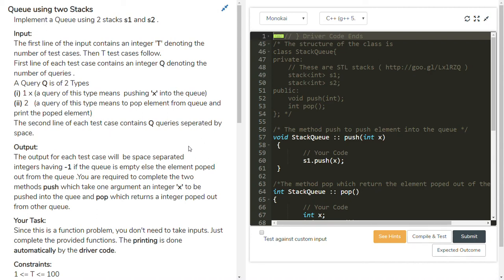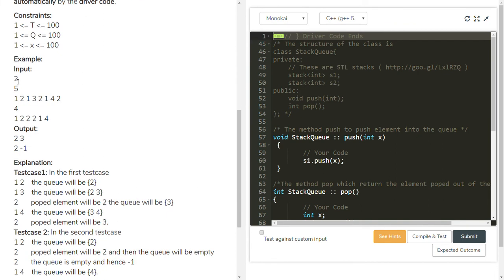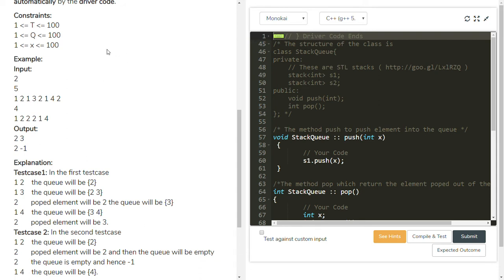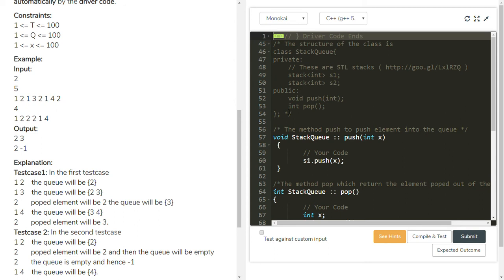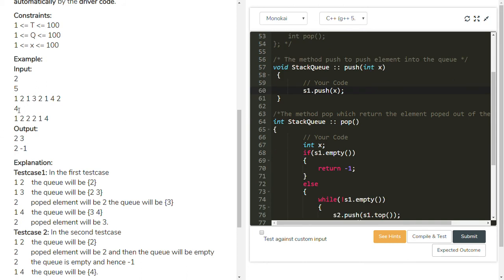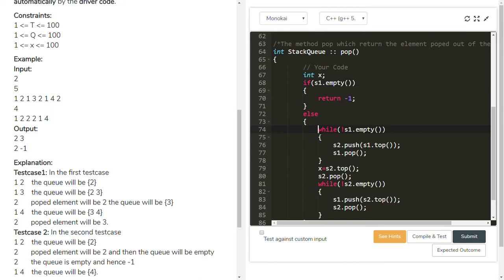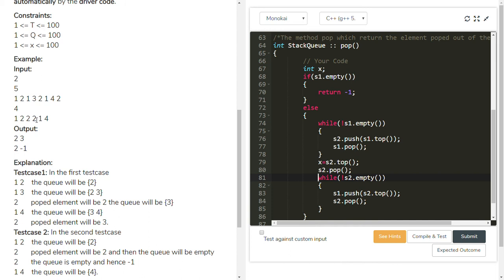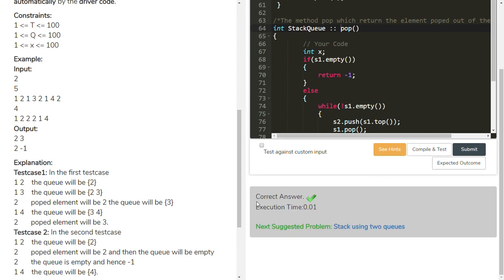Queue using two Stacks | Nataraja Murthy | Program #56 | Stay Home and Code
Explanation about "Queue using two Stacks" program.